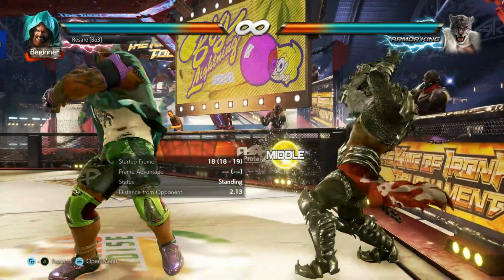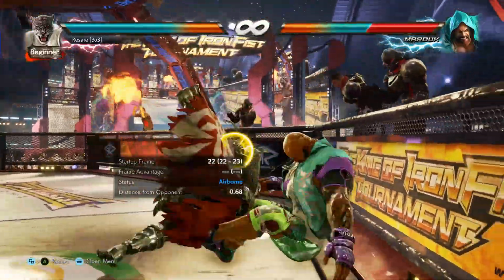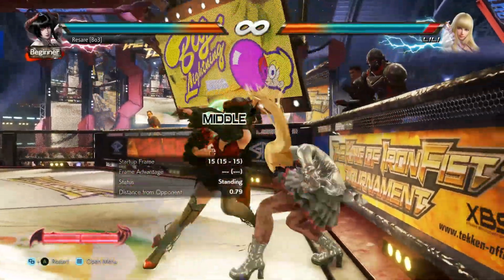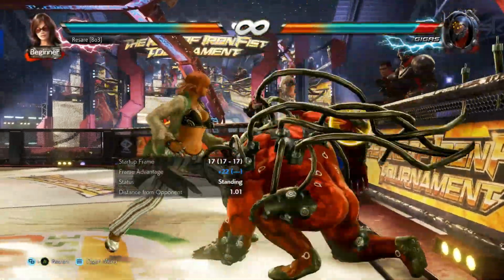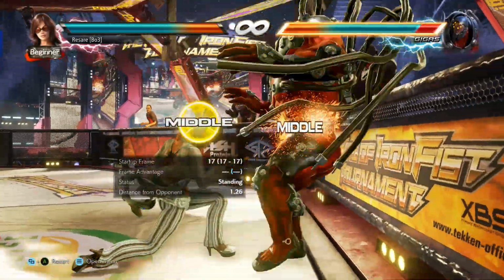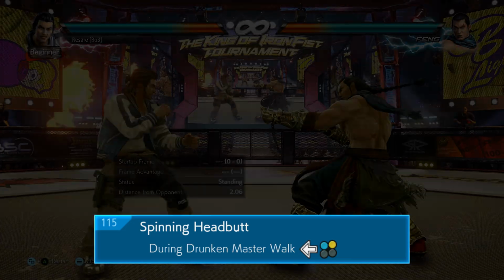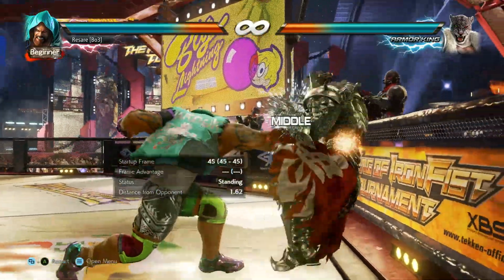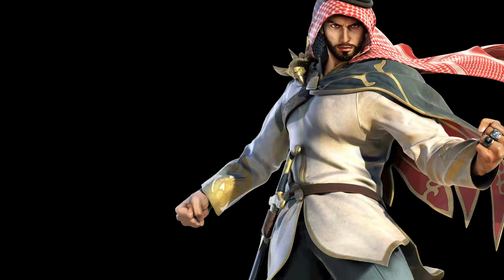Wall Crush Guide (All Fighters) - Tekken 7: Patch 5.0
Complete Wall Crush Guide - Tekken 7: Patch 5.0

00:00 - Introduction
00:54 - Akuma (WR+1)
01:43 - Alisa (WR+2)
02:11 - Anna (CJM f,f+4)
03:01 - Armor King (WS+2)
03:43 - Asuka (WS+1+2)
04:12 - Bob (u/f+1+2,4)
04:58 - Bryan (f,f+3*)
05:38 - Claudio (WR+2)
06:04 - Devil Jin (u/f+4)
06:43 - Dragunov (f,f+3)
07:35 - Eddy (1,2,4,4 or u+4,4)
07:59 - Eliza (EX MG 2)
08:37 - Fahkumram (1,2,1,4)
09:31 - Feng (f,f+1+2*)
10:11 - Ganryu (TAI f+1+2)
10:41 - Geese (d/f+2)
11:19 - Gigas (f,f+3)
12:03 - Heihachi (b,b+1+2)
12:34 - Hwoarang (u/f+3+4,4)
12:56 - Jack-7 (b+2*)
13:37 - Jin (WS+3)
14:08 - Josie (f+4,3)
14:32 - Julia (WS+3)
15:03 - Katarina (b+1,2)
15:45 - Kazumi (FLY 1+2)
16:21 - Kazuya (WS+1+2)
16:58 - King (SS+3+4)
17:30 - Kuma/Panda (u/f+4,3)
18:05 - Kunimitsu (b+2)
18:28 - Lars (f,f+4,3)
18:59 - Law (DSS f+4 or DSS 1,4)
19:34 - Lee (HMS 1+2)
20:11 - Lei (DRU b+1+2)
20:34 - Leo (BOK 3)
20:56 - Leroy (1,1,1+2,4)
21:36 - Lidia (f+1+2,3,2,1)
22:10 - Lili (u/f+3+4,3)
22:40 - Lucky Chloe (BT f+3+4,3+4,3+4)
23:22 - Marduk (qcf+1,2*)
24:03 - Master Raven (SDW 1+2)
24:44 - Miguel (SAV 1+2*)
25:18 - Negan (u/f+4)
26:25 - Nina (f,f+1+2*)
27:02 - Noctis (d/b+1+2*)
27:38 - Paul (d+1,2*)
28:16 - Shaheen (SNK 2)
28:39 - Steve (PAB d/f+1,2)
29:11 - Xiaoyu (f+3+4,3+4)
29:47 - Yoshimitsu (KIN f+2)
30:19 - Zafina (u/f+1+2)